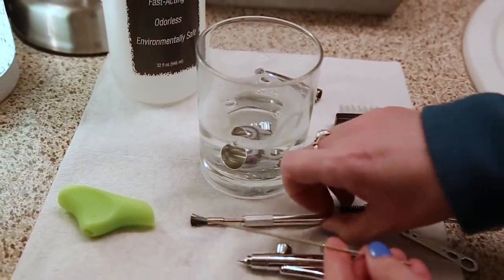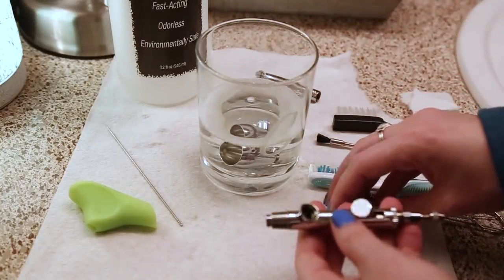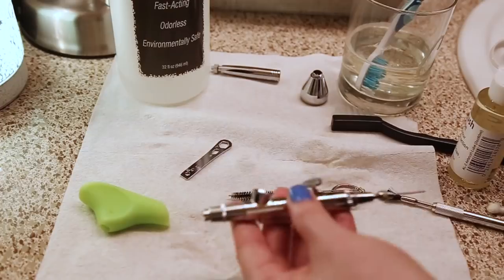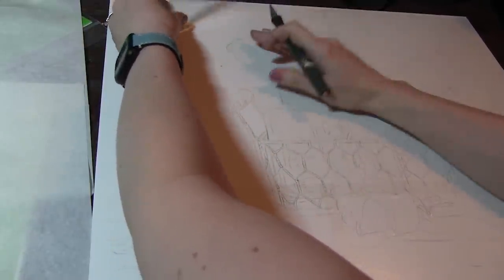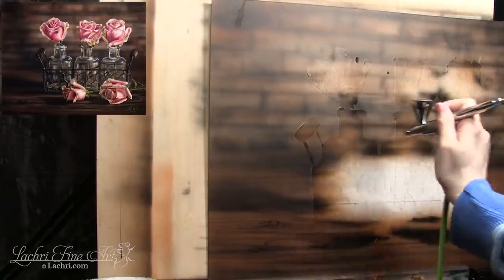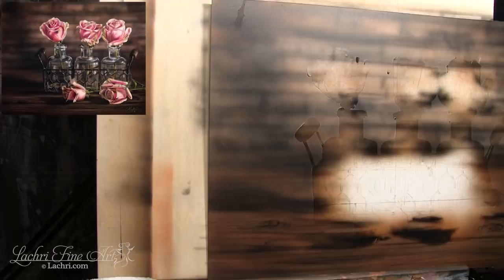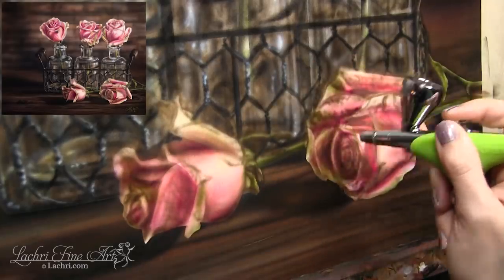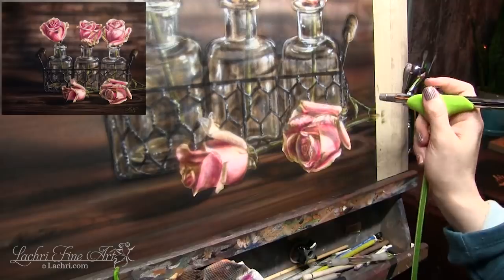Airbrushing Tips - Grex Airbrush Setup & Demo - Lachri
Tips on cleaning an airbrush, what paint to use, how to get started and a demonstration on how the airbrush can be used for realistic paintings. I'm even showing you how great colored pencils work with this medium!

★ Holbein Airbrush Paint
★ Paasche Airbrush Lube
★ Airbrush freehand shield
★Frisket Film - grafix (I buy mine from hobby lobby and use a 40% coupon, WAY cheaper that way)
★Xacto rubber grip

These were the colored pencils I used for final details
★ Faber-Castell Polychromos Colored Pencils
★ Caran d'Ache Luminance Colored Pencils
★ Canson Mi-Teintes art board (from blick.com)